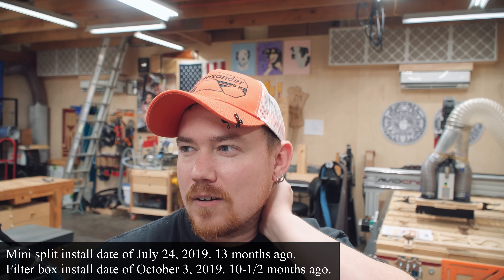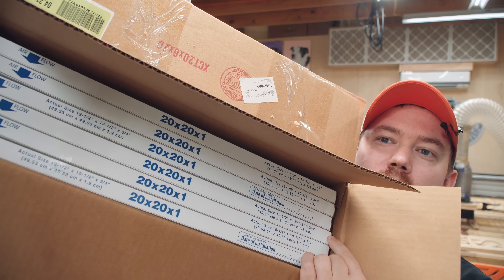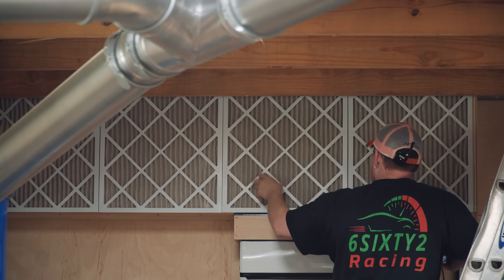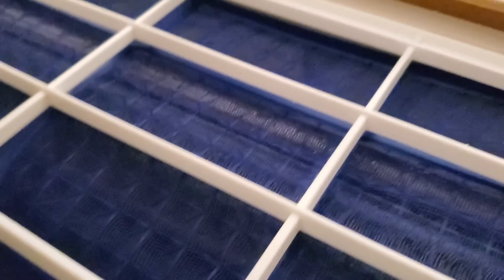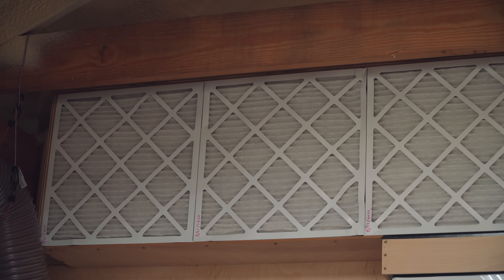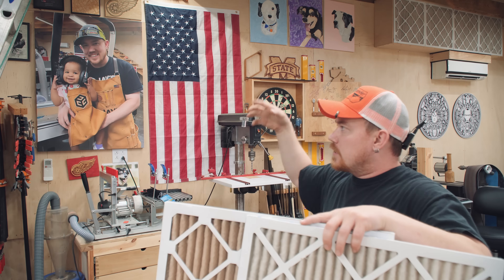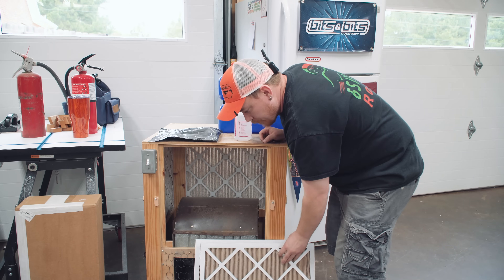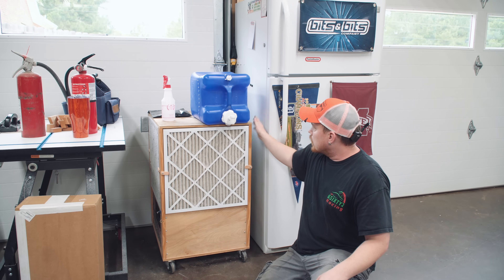30×40 Shop Part 8: Mini Split Air Filter Update - 351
- The filters are working as intended. I have no way of measuring any performance change but the units are maintaining a comfortable temperature in the shop during all seasons. The units remain quiet and the fans never reach full speed even on the hottest days of the summer.

- These are the 20x20x1 MERV 13 filters I use

- I designed the filter boxes to take the same size filters as my air cleaner cart. When I designed the air cleaner cart I made it fit the same size filters as my previous house HVAC system. Make things the same size and you are more likely to keep extras on hand, as they fit everything.

- I recommend making an air cleaner cart like I did. They are inexpensive and very effective. Contact local HVAC contractors to see if you can get a used blower motor for cheap or even free. For more info on the air cleaner cart

- This is what I use to monitor the air quality